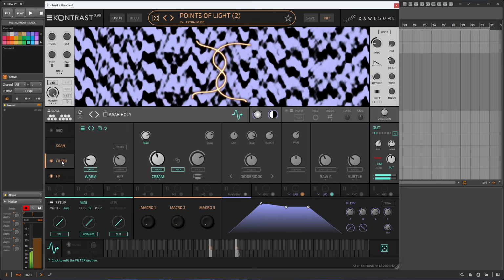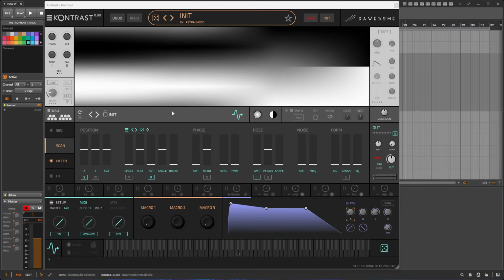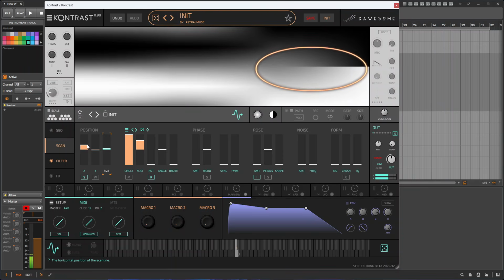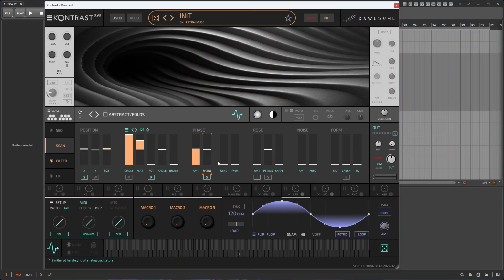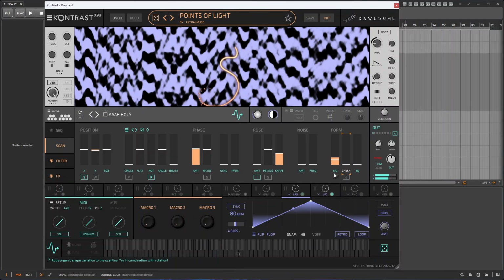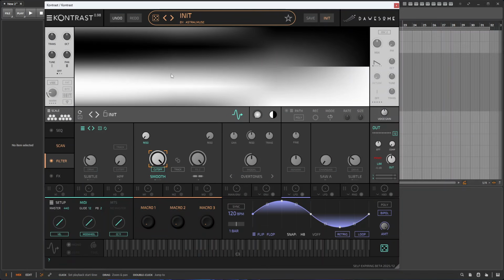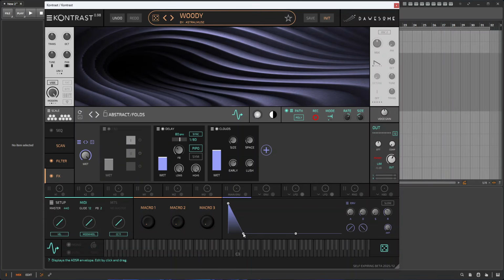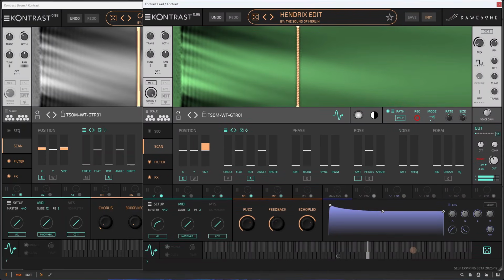First look at Kontrast by Dawesome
An overview of Dawesome's new synth - Kontrast

00:00 Intro
00:14 Outline
00:42 What is a wavetable?
01:15 Kontrast's Approach
01:57 Concept Outlined
03:23 Scan Line Properties
04:50 Scan Line Shapes
06:54 Importing Wavetables
07:45 Blur & Contrast
08:12 Vibe Control
08:32 Summary
09:12 Creating A Pluck Sound
09:58 The Modal Filter
10:33 FX Section
11:07 Pad Overview - Mod tip
11:40 MPE & Seq
11:59 Conclusion Play Out